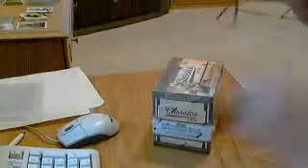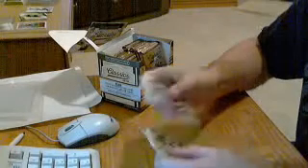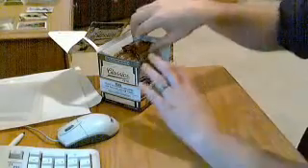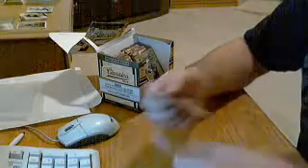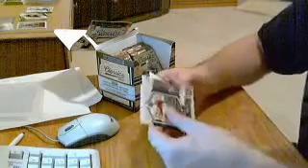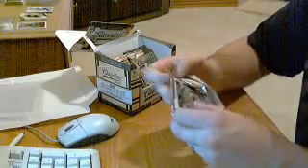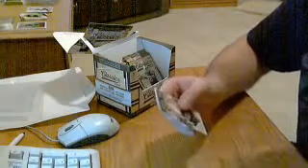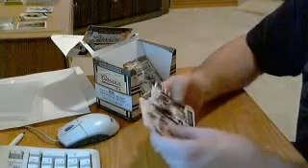2010 Classics Hobby Box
From our November 2012 Group Break.